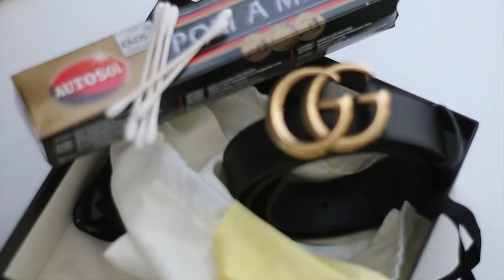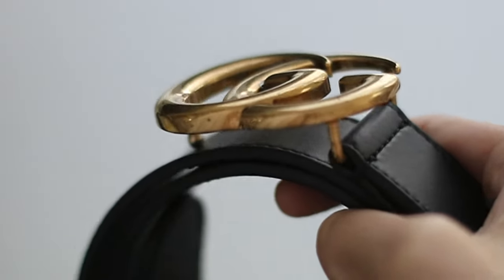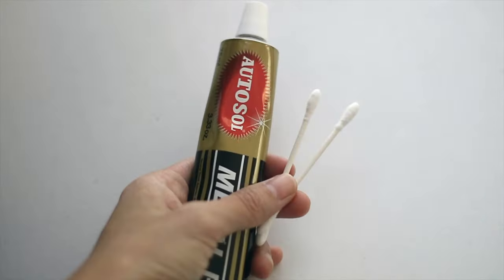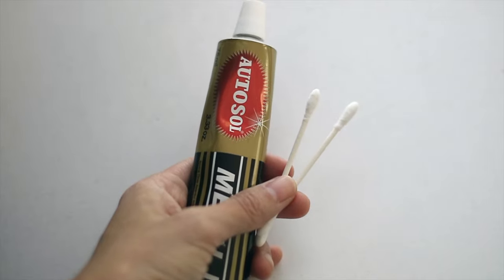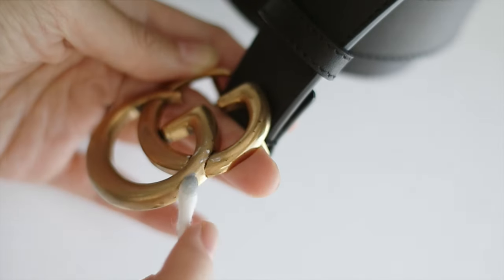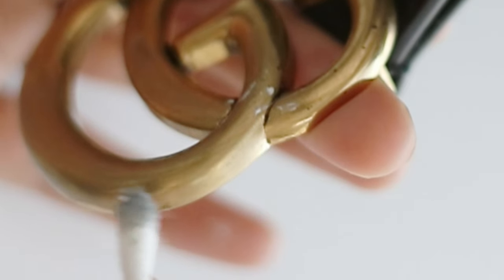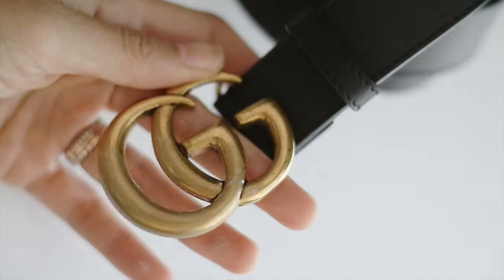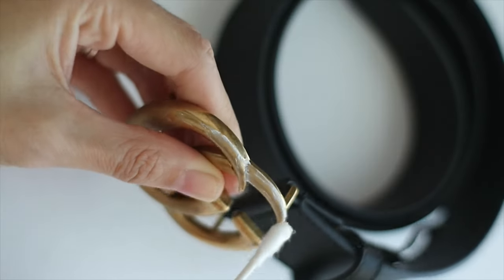Gucci Marmont Belt Hardware Cleaning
I was disappointed to see that the hardware on my Gucci Marmont belt buckle had started to oxidize (I would say less than a year from owning, and I keep the belt stored in the dust bag in a dry/cool place). So I looked to google to see if anyone else had experienced the same thing and what could be done about it. Thankfully, I stumbled upon a few blogs and youtube videos on using Autosol metal polish to clean up oxidation. Hope this helps you if you have been looking for an easy and simple way to clean up and shine the hardware of your designer hardware pieces. Polish and clean at your own discretion, I am sharing my own personal experiences with using this cream polish and am not responsible for anything that may arise from your own use of the metal polish or following the cleaning instructions in this video.

What You Need:
Q-Tips and Microfiber Cloth(s)
Autosol Metal Polish

0:10 Pre Polish Prep with microfiber cloth
0:14 Adding small amount of Autosol metal cream polish to q-tip
0:18 Work the cream polish on the q-tip onto hardware surface where you see darkening from oxidation
When polishing is done, use a clean microfiber cloth to remove any excess metal cream polish